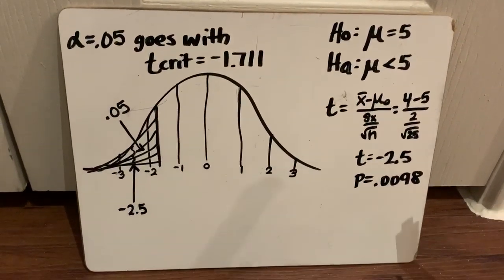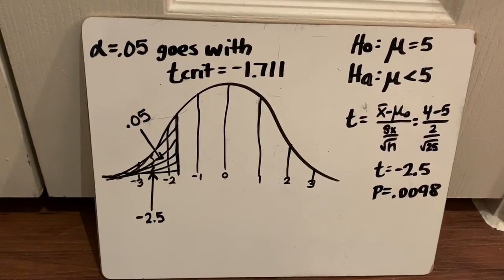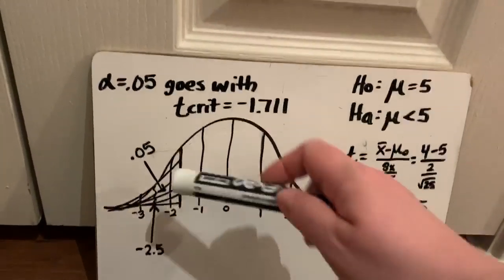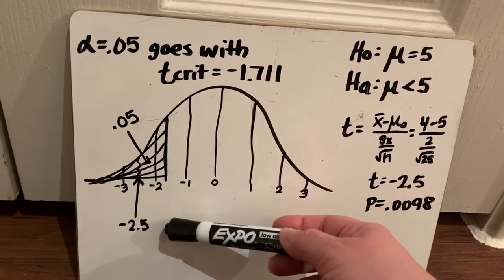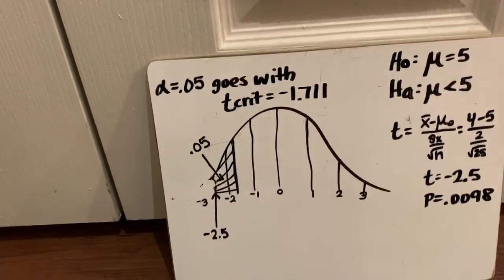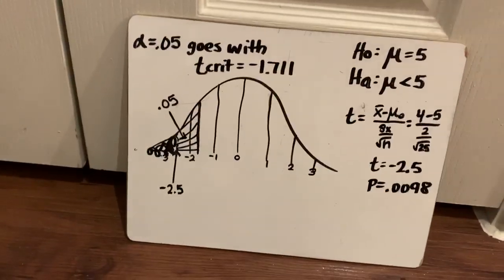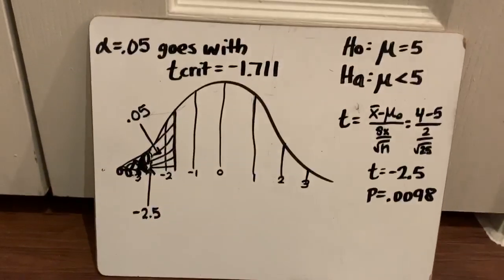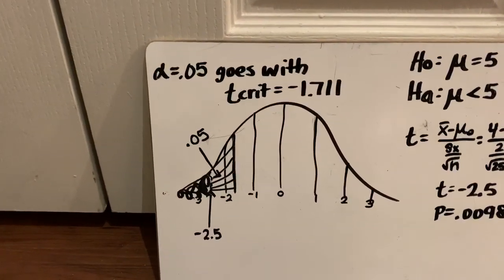trim 9BC3EB23 90FE 4FD3 8681 66CE95F27FBD